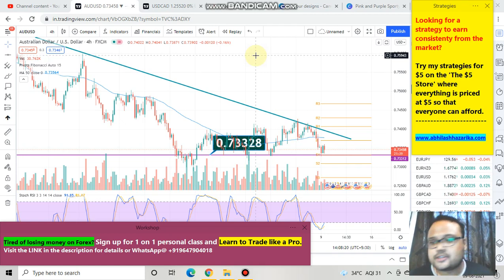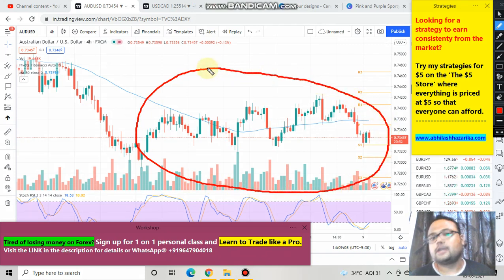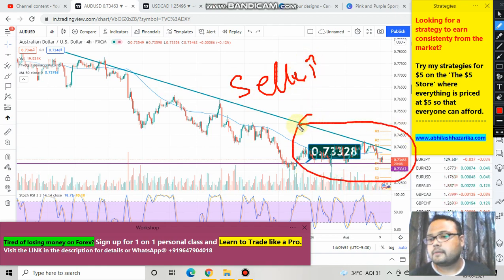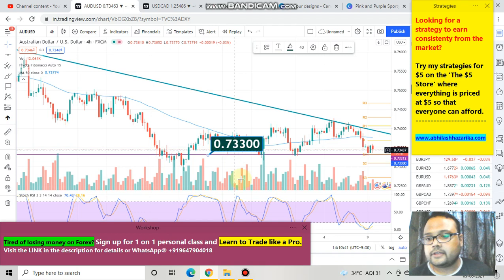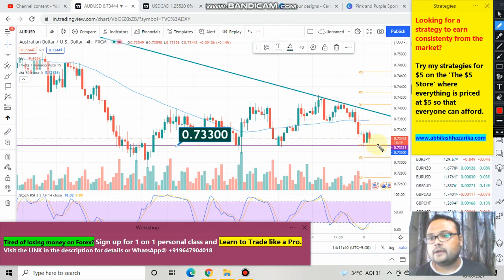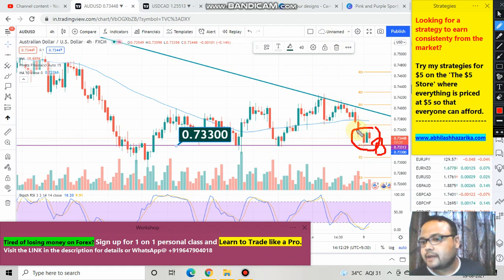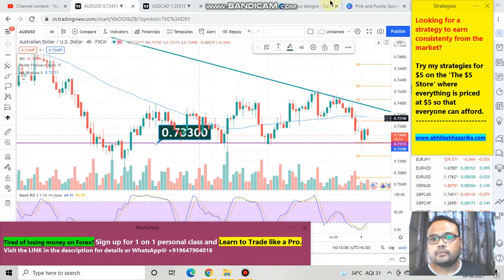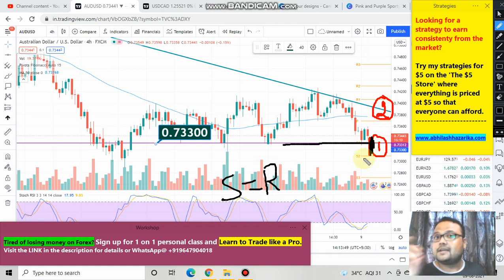AUDUSD Strategy today 9-10 AUG | AUD USD Analysis Today 9-10 AUG | AUDUSD Forecast Today 9-10 AUG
USDJPY Strategy today | USD JPY Analysis Today | AUDUSD Forecast Today